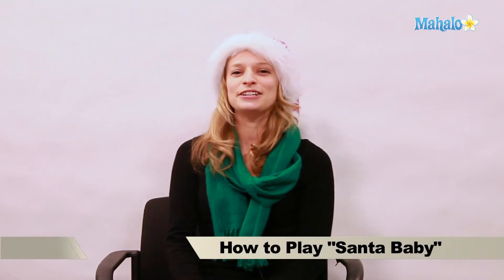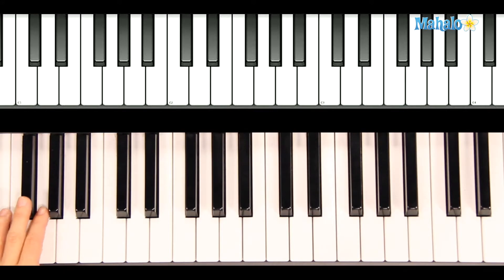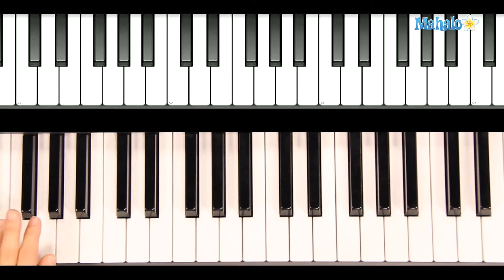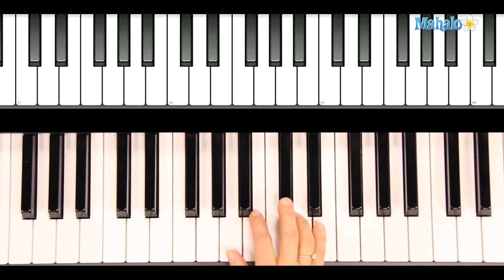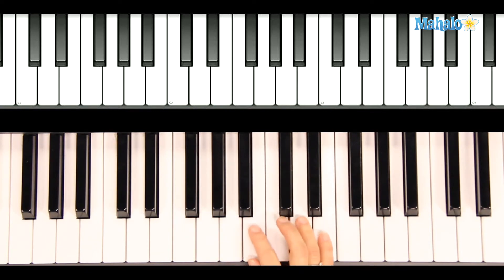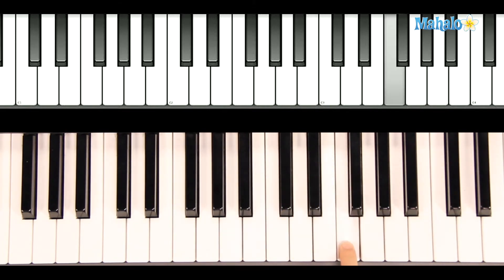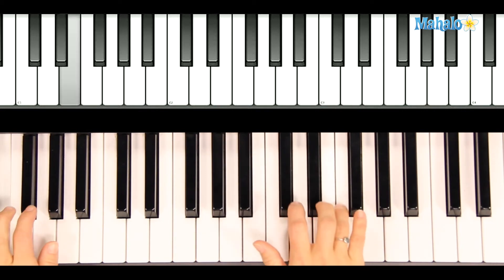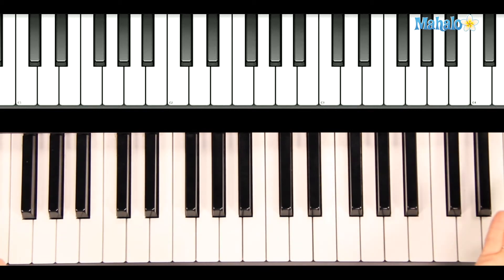How to Play Santa Baby on The Piano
Learn how to play Santa Baby on the piano like a pro!

Learn more songs at these Mahalo pages:

How to Play Sunshine of Your Love by Cream on Guitar
How to Play Sweet Child O' Mine For Guns N' Roses on Guitar
How to Play Eye of The Tiger by Survivor on Guitar
How to Play House of The Rising Sun by The Animals on Guitar